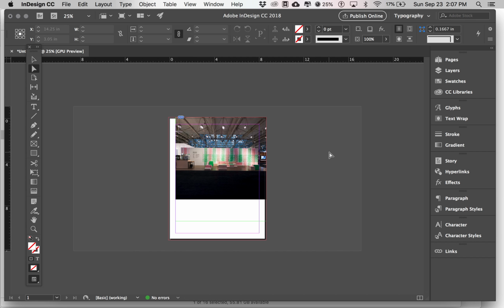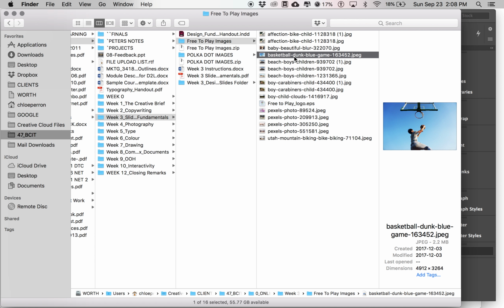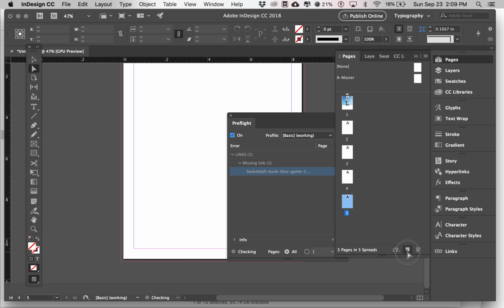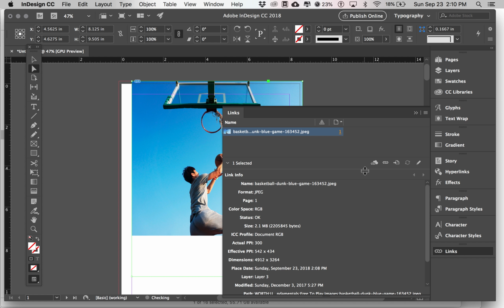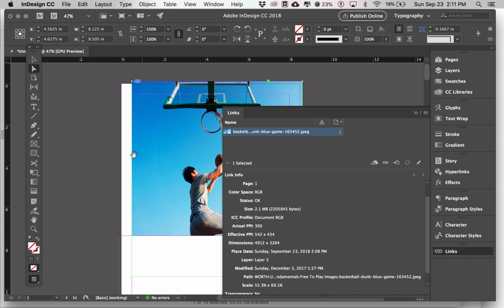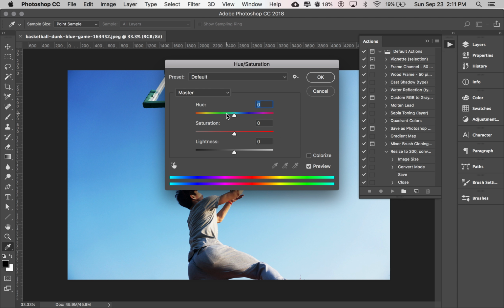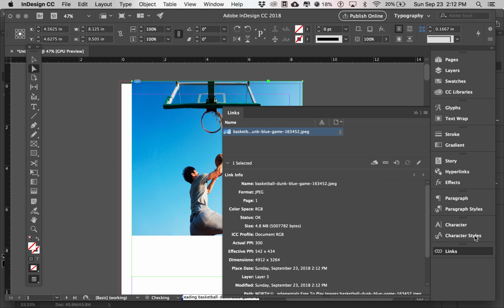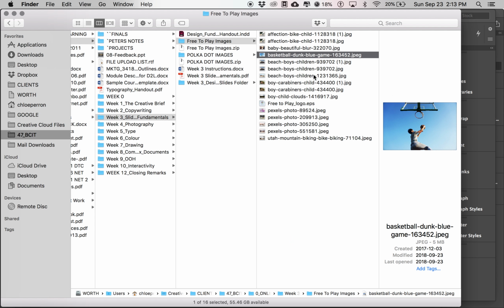11 Maintaining Image Paths